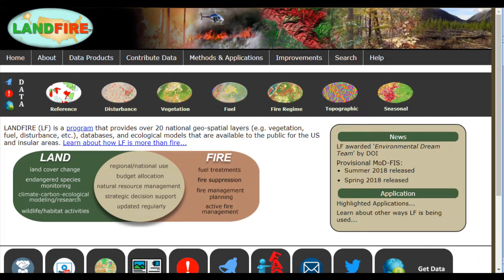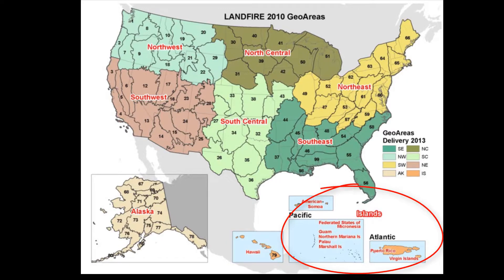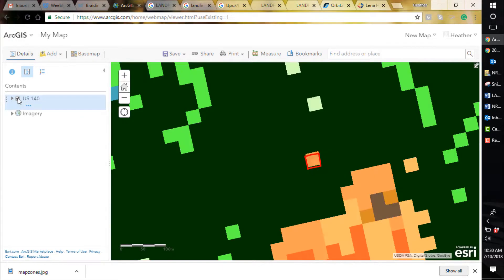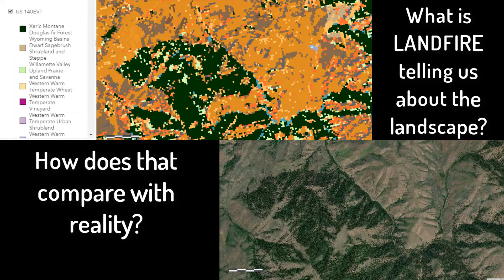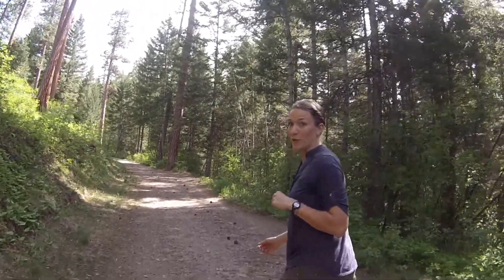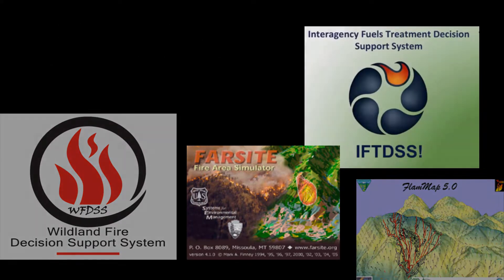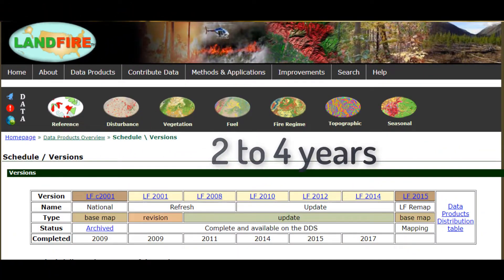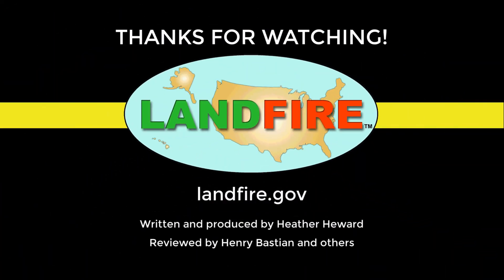Introduction to LANDFIRE - Heather Heward, SparkEd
Heather Heward, senior instructor at the University of Idaho in the fire program, teaches classes that directly use LANDFIRE data, e.g. the Prescribed Burning Lab, Fire and Fuel Modeling, and GIS Applications in Fire Ecology and Management. Heather developed this video to communicate with students about how they will likely use LANDFIRE in their careers.